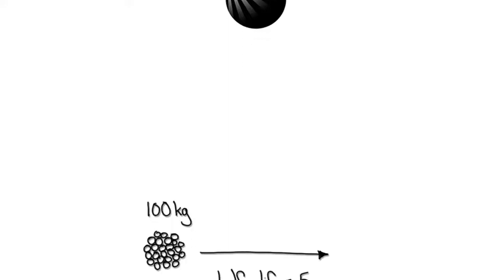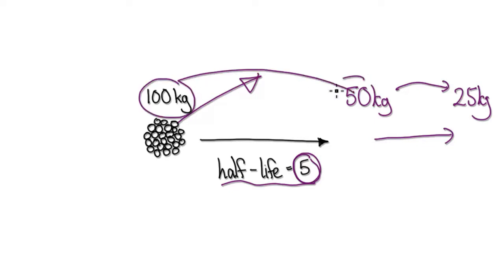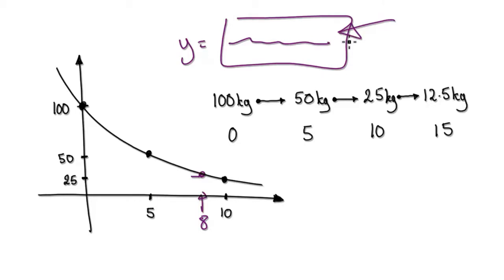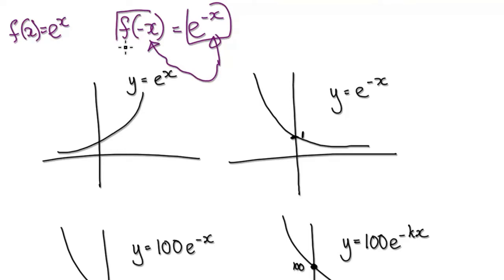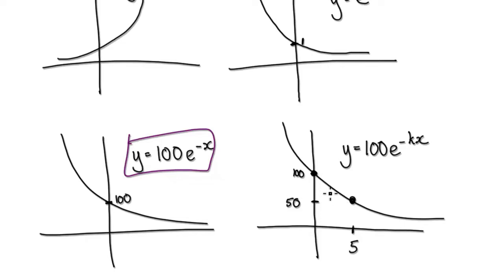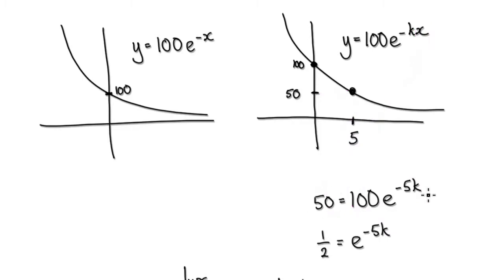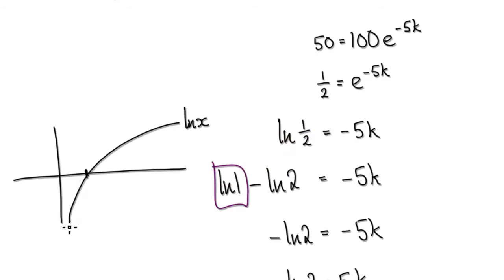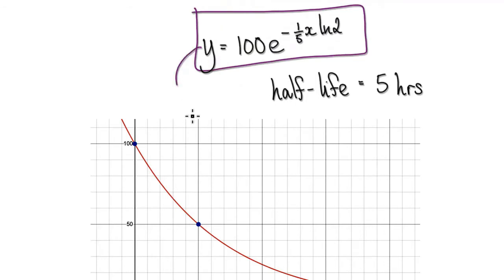Video 1382.8, Half-Life Explained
Half-Life Explained